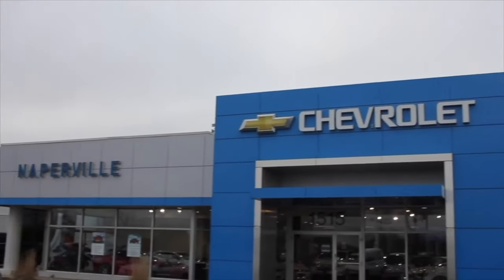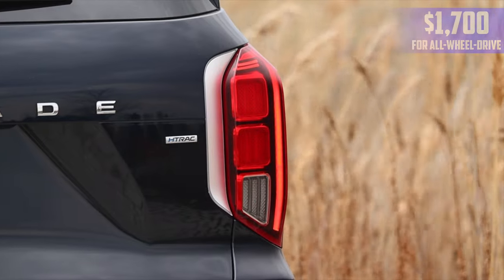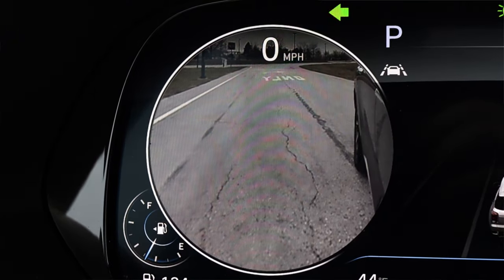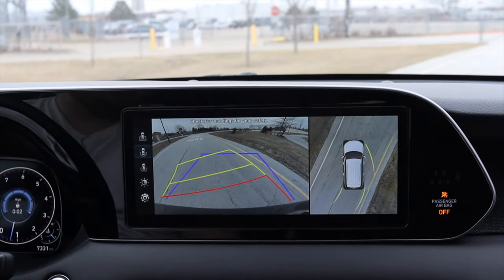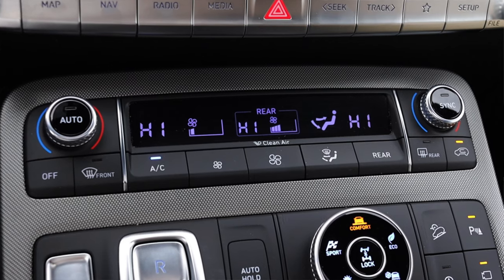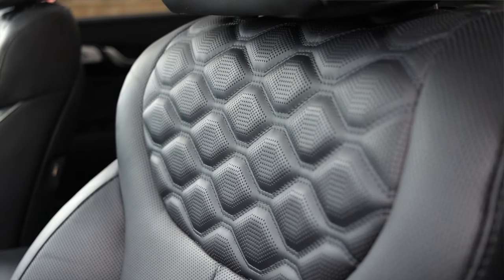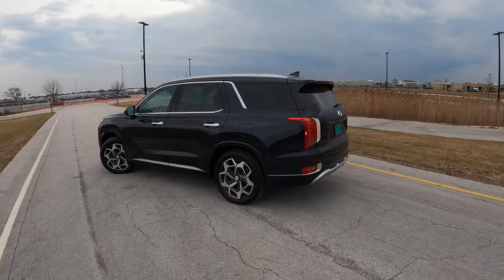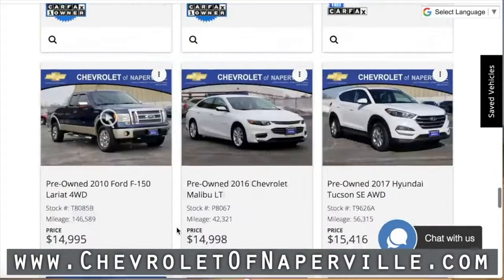2022 Hyundai Palisade Calligraphy Review - 2nd Times A Charm?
My thoughts on the 2022 Hyundai Palisade Calligraphy with the 3.8L V6 and 8 Speed Automatic Transmission!

Timecodes:
0:00 - Intro
1:34 - Engine / Transmission
2:38 - What Comes In The Calligraphy Trim Level
3:32 - Interior
6:19 - Infotainment System
9:06 - Interior
10:34 - BFB Test
11:04 - Interior
11:45 - Back Seats
13:36 - Trunk & Cargo Space
14:27 - Exterior
14:47 - Final Thoughts
16:45 - Outro